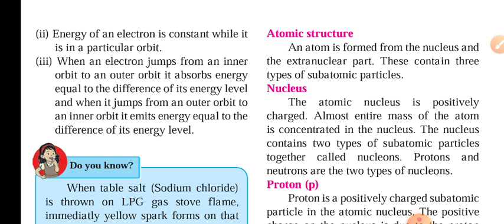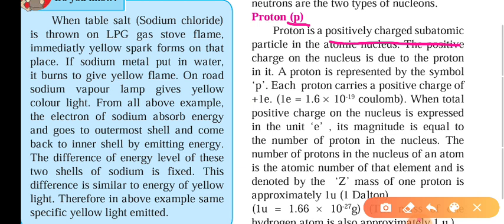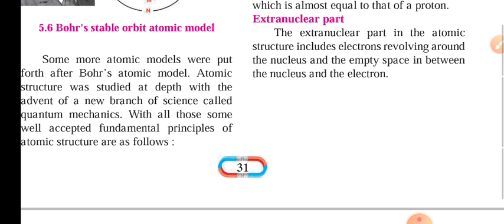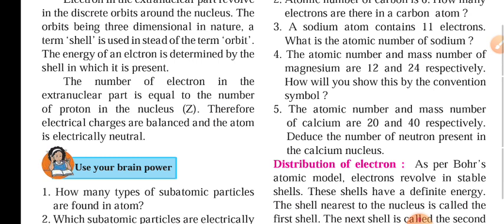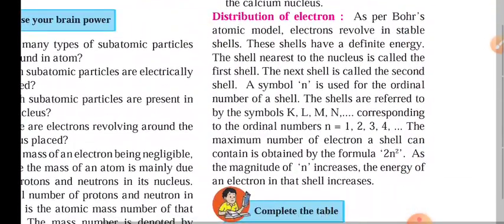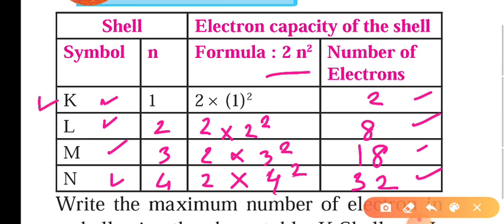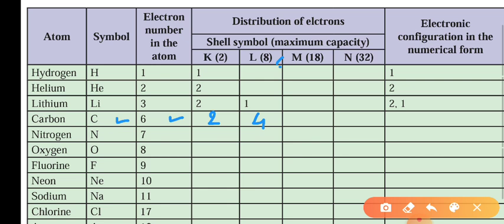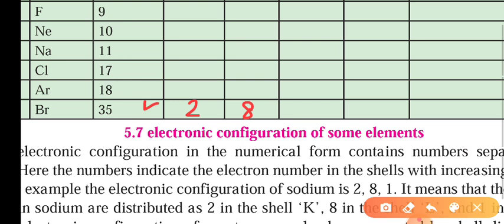class8 science chapter5 part2/ Inside the atom / atomic structure / electronic configuration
class 8 of SSC board science chapter number 5 inside the atom
atomic structure and electronic configuration